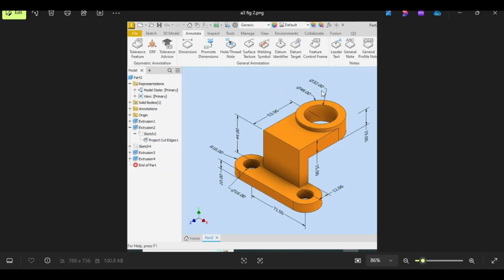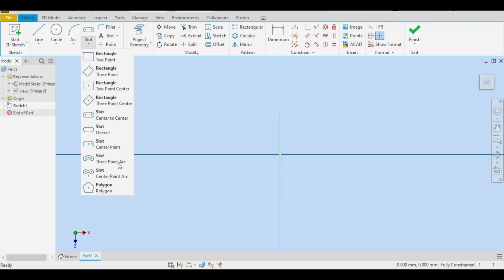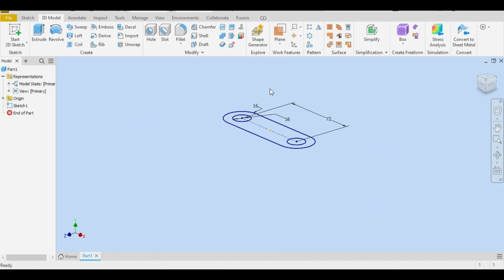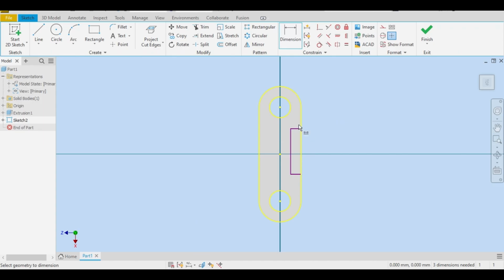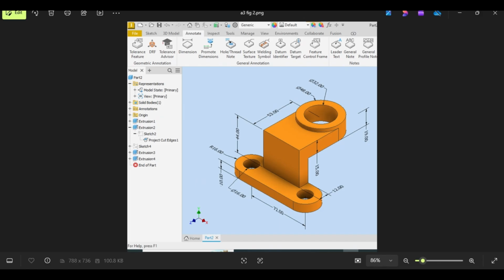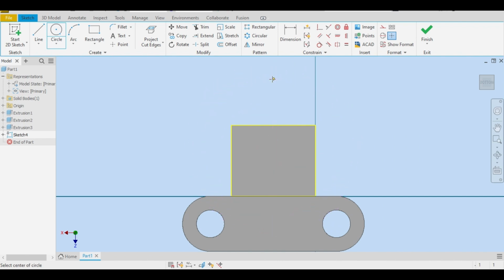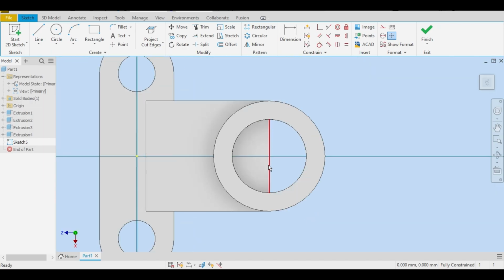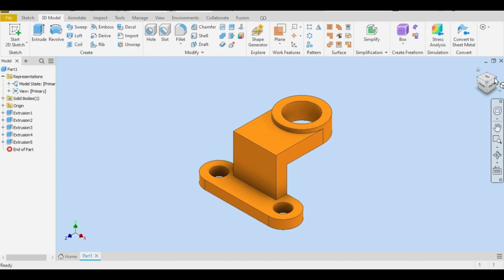Autodesk Inventor I Lesson 5 I for beginners, Step to Step Guide 🔥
Welcome to Lesson 5 of our Autodesk Inventor tutorial series! In this lesson, we tackle the tricky part of CAD modeling by using advanced sketching, constraints, extrusions, fillets, chamfers, and feature modifications. If you've completed the previous lessons, this project will help you improve your design accuracy and modeling confidence.

Follow along step-by-step and learn professional techniques used in mechanical design and engineering. Whether you're a beginner, student, or aspiring CAD designer, this lesson will sharpen your Autodesk Inventor skills and prepare you for more complex 3D models.